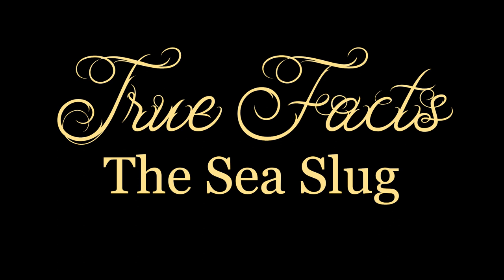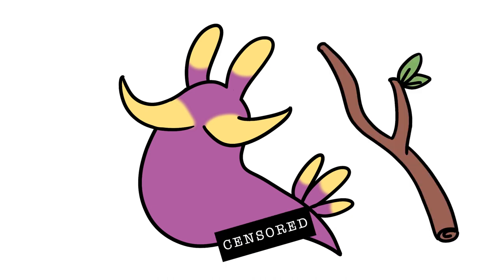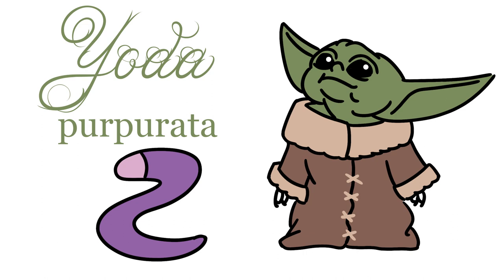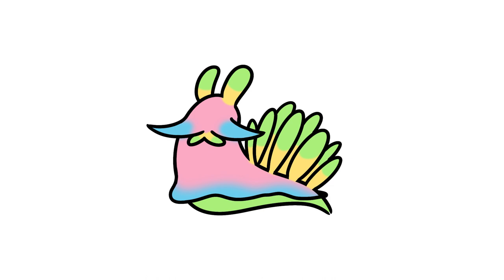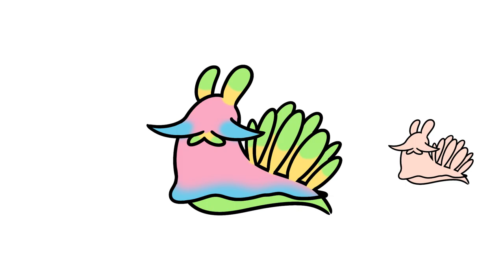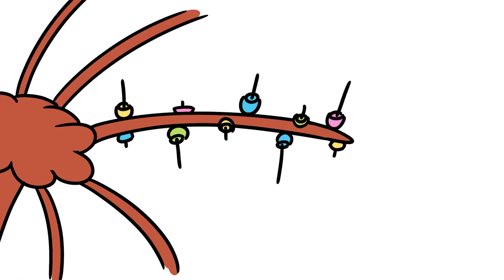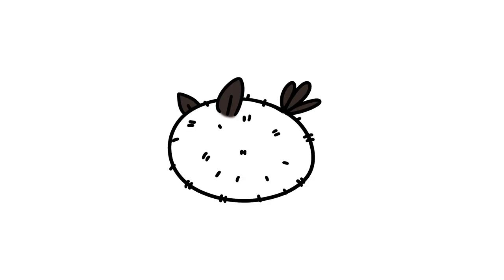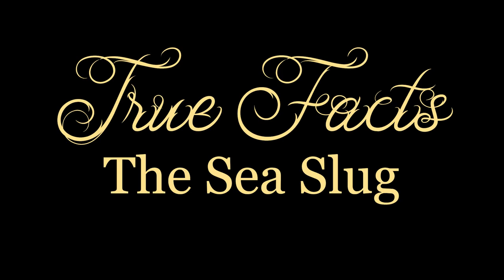True Facts: The Sea Slug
In this video we explore true facts about our friends the sea slug. This video was inspired by zefrank1's "True Facts" for a school project that I made :D

Music: Fungal Wastes by Christopher Larkin, from the game Hollow Knight.